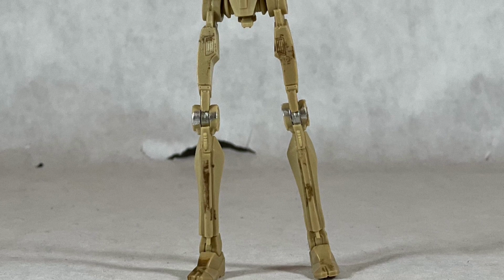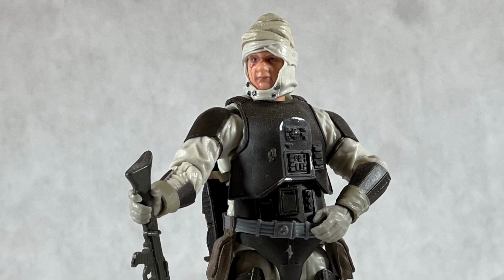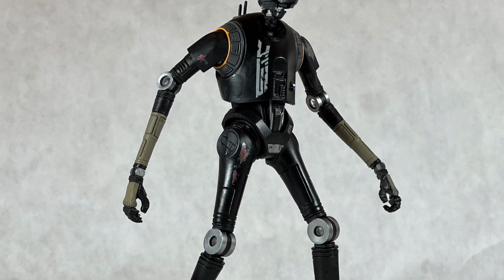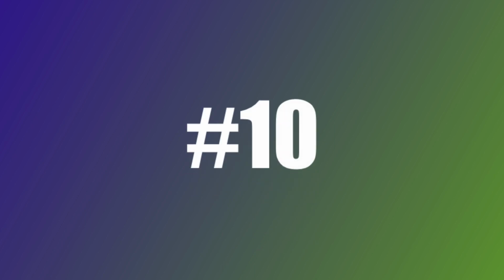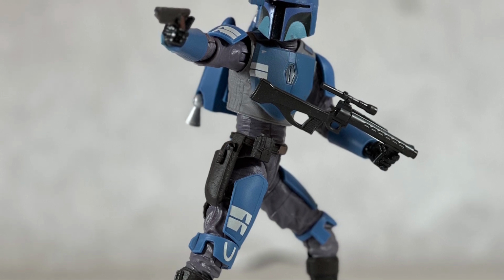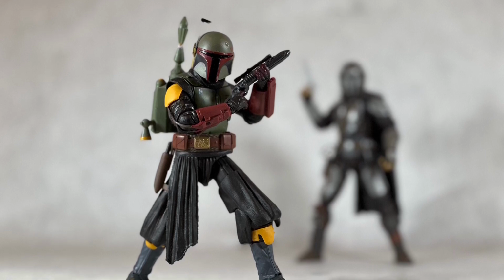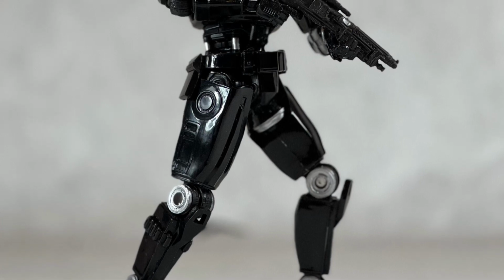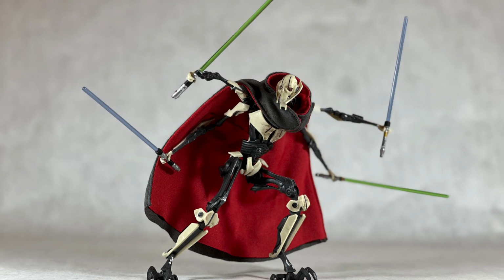Briximus Prime’s Top 22 Star Wars the Black Series action figures of 2022